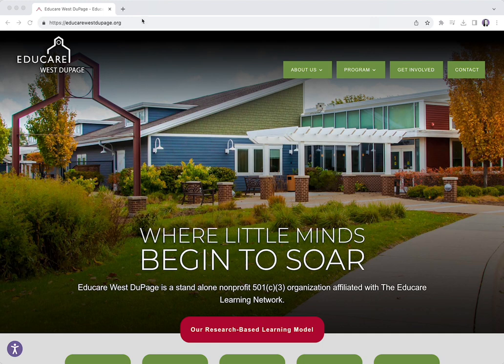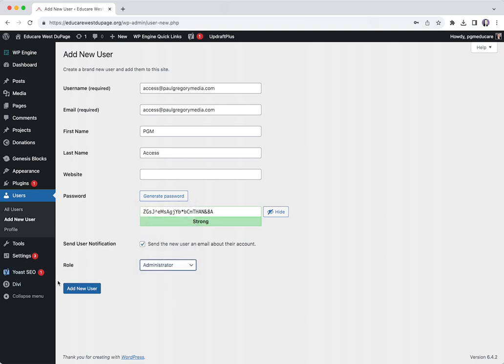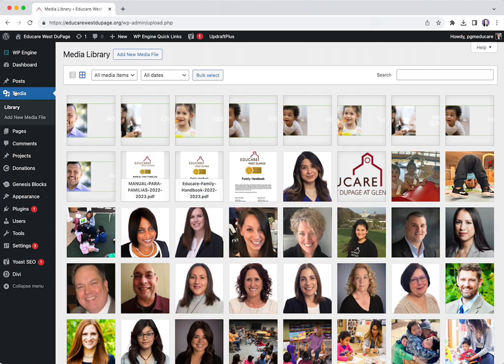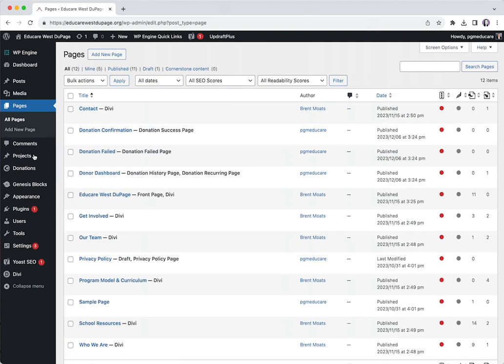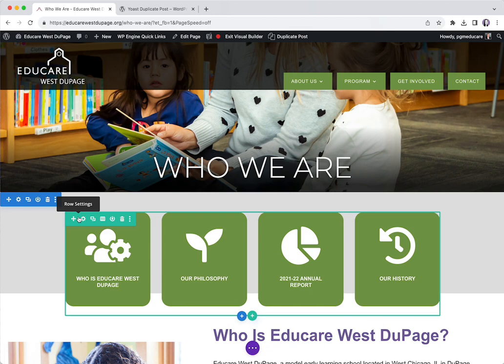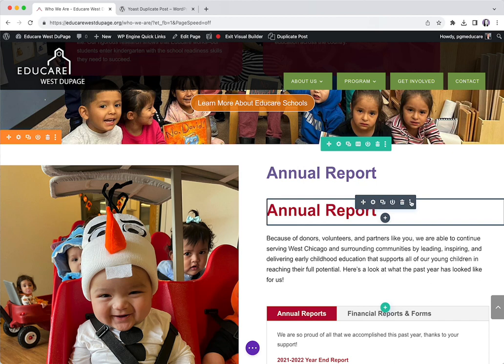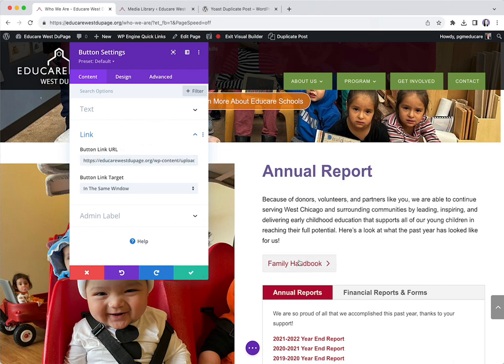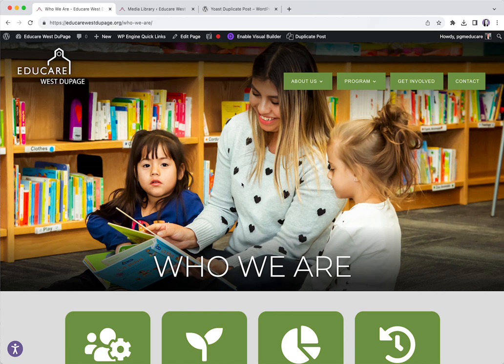How To Navigate Your WordPress Website | Educare West DuPage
TIMESTAMPS
00:00 Introduction & Logging In
01:16 Dashboard
02:40 Adding New Users
06:54 Plugins
08:17 Divi Settings & Header/Footer Code Sections
09:31 Media Library
11:24 Posts (for Blogs)
13:12 Pages
18:02 Updating a page on the front end Divi Builder